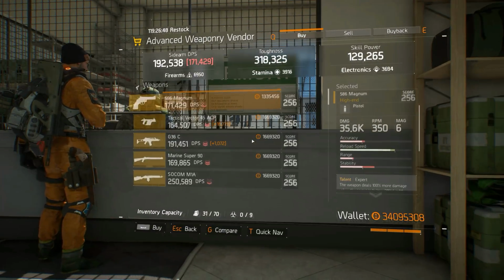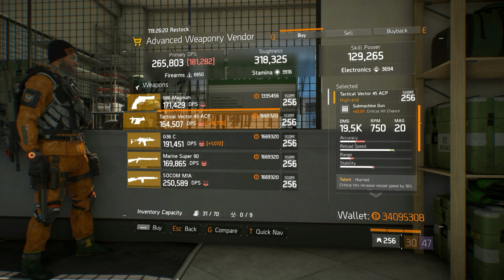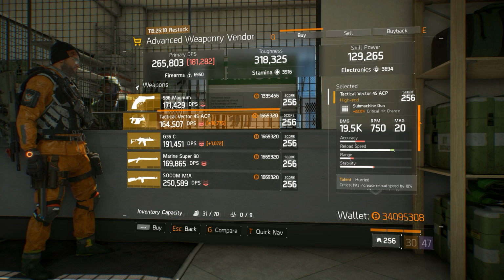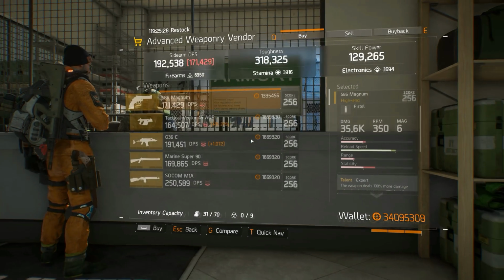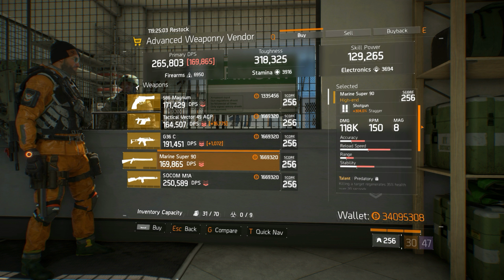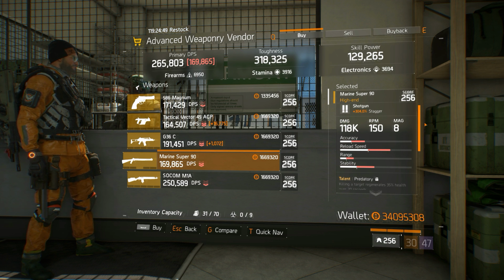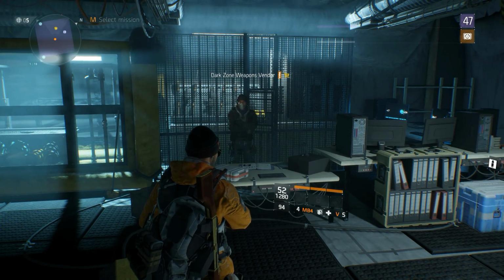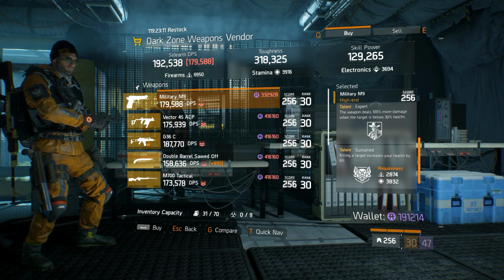THE DIVISION | Weekly Weaponry Vendor Reset "TOP PICKS" 03.03.17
This is a weekly series where I will take a look at the weapon vendor resets and present my top weapon picks for this week including stats, talents and rolls.

0:30 Vector 45 ACP
1:15 Super 90
1:59 M9
2:31 L86 LSW "Toss Up Pick"
3:40 SCAR-H "Got to Have It Pick"